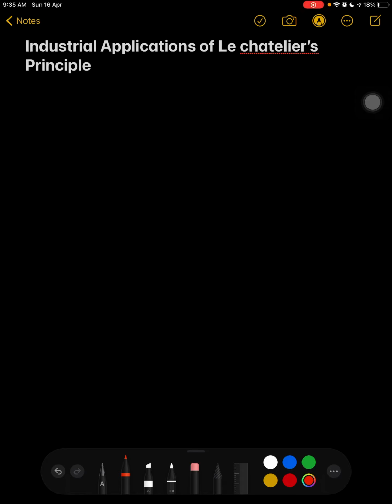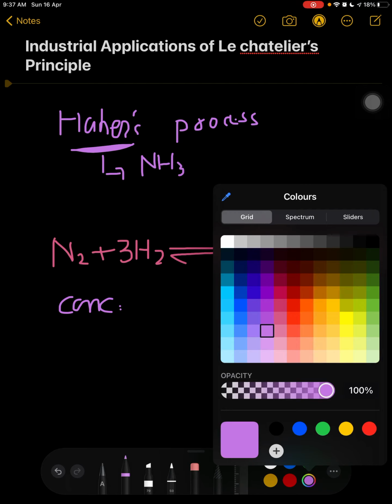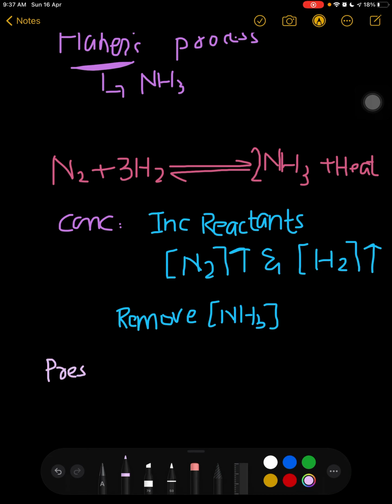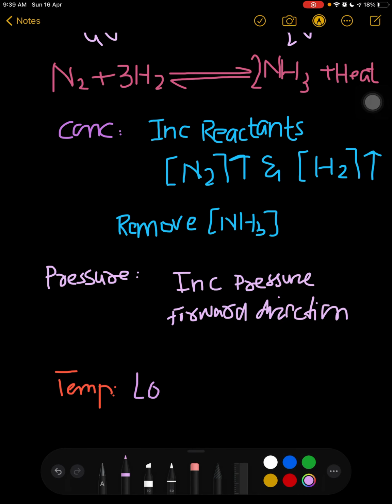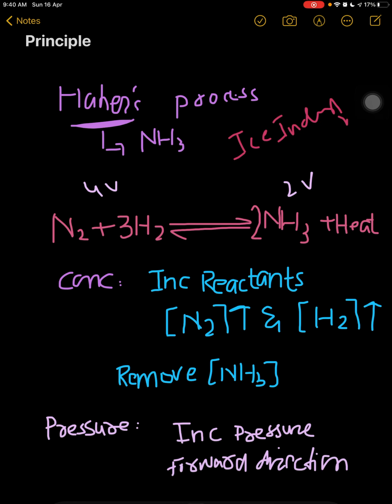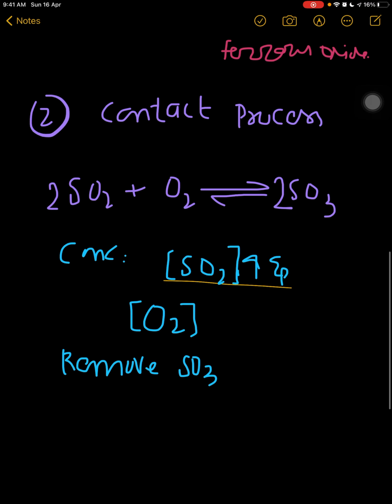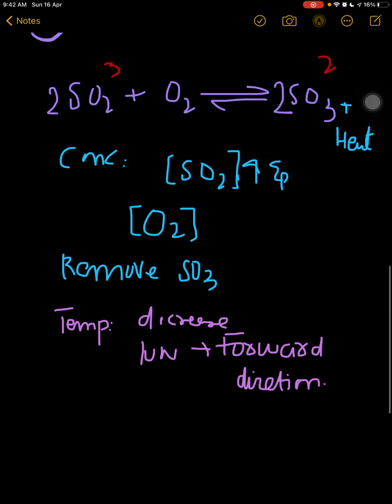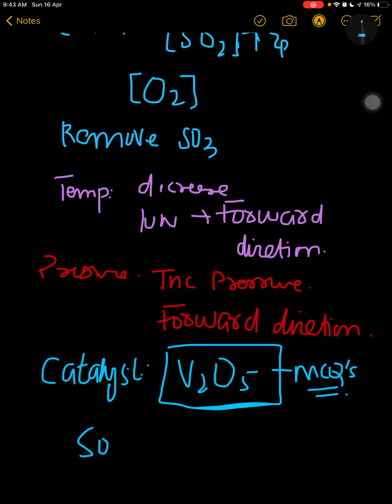INDUSTRIAL APPLICATIONS OF LE CHATELIER’S PRINCIPLE|| CHEMICAL EQUILIBRIUM